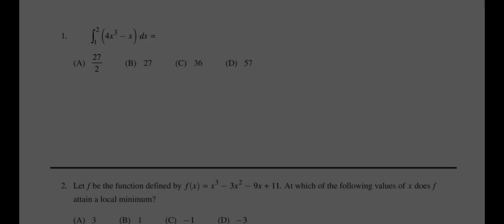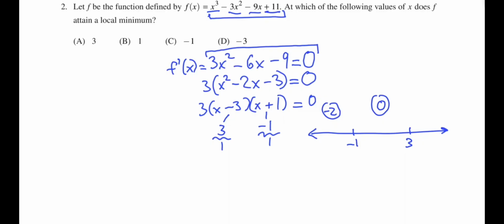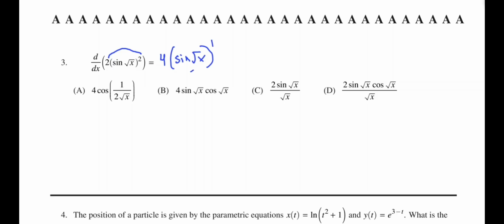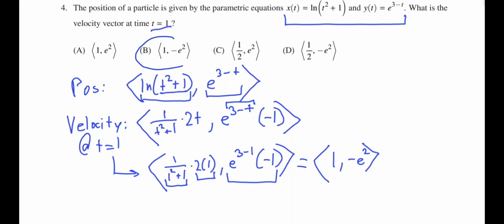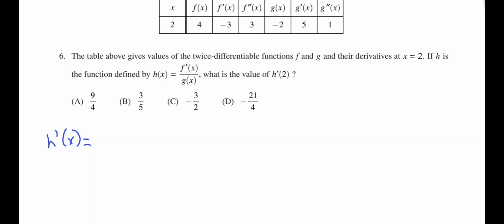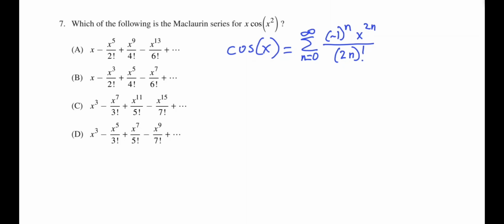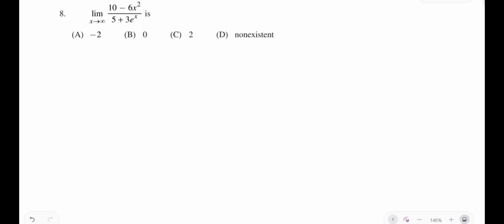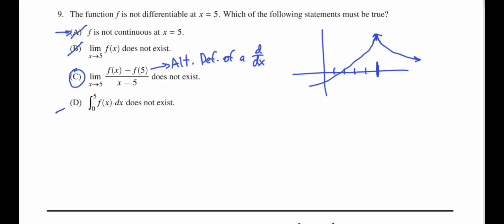AP Calculus BC 2019 Exam Multiple Choice - Part 1 (Questions 1-9)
Follow along to master all types of multiple choice questions and topics needed to get a 5 on the AP Calculus BC exam! Good luck to everyone taking this exam!!